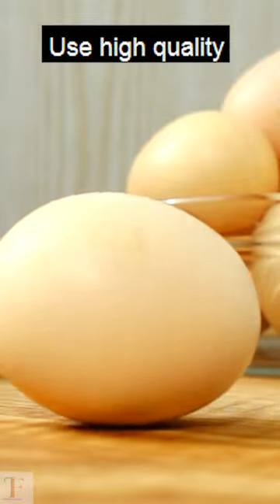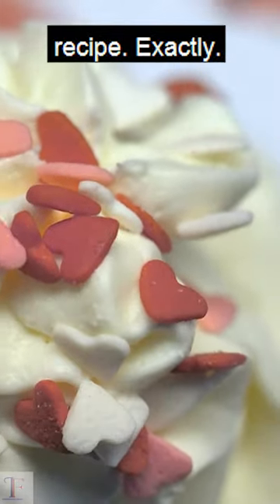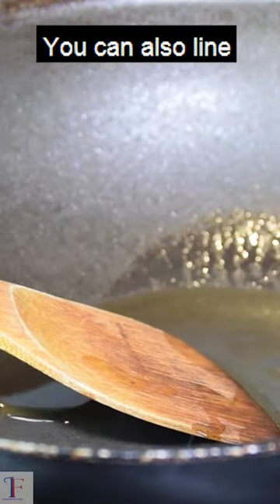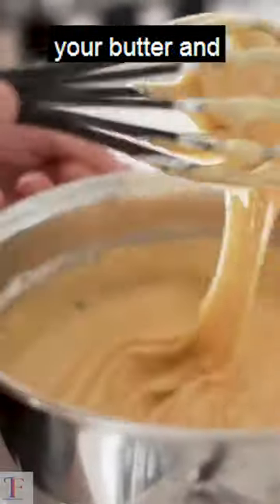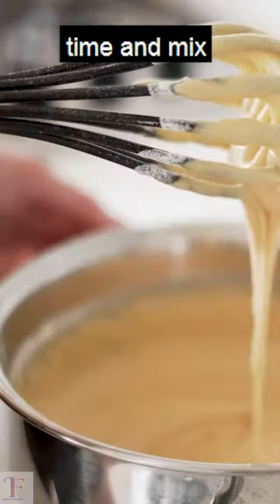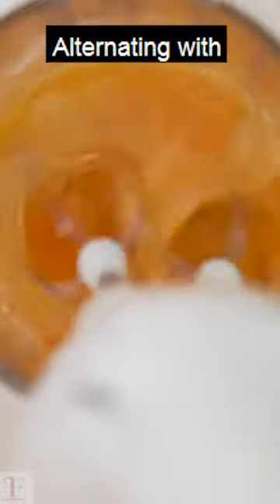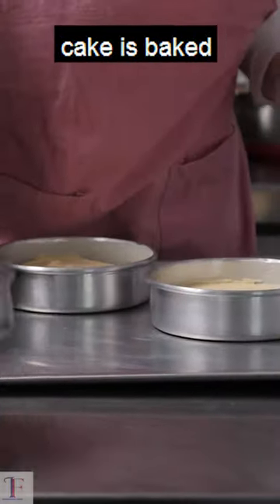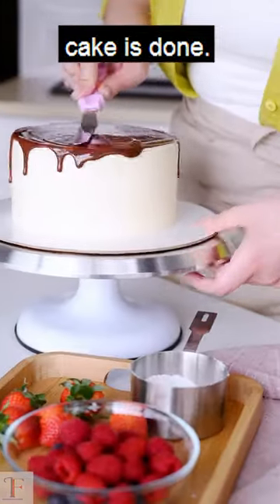HOW TO MAKE PERFECT CAKE